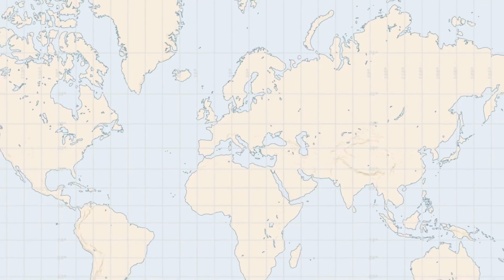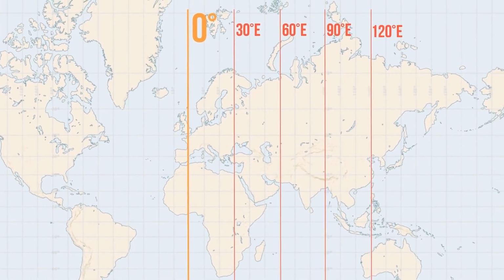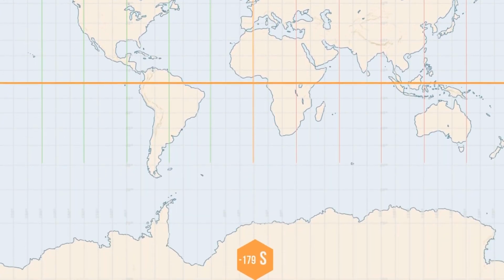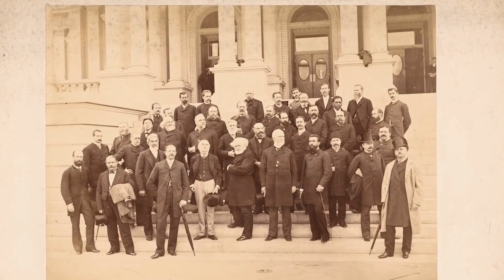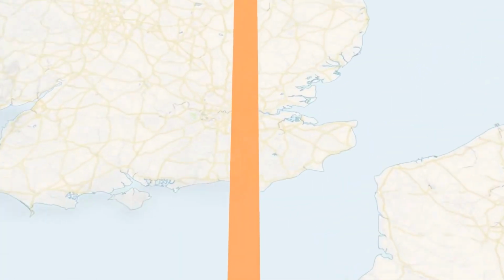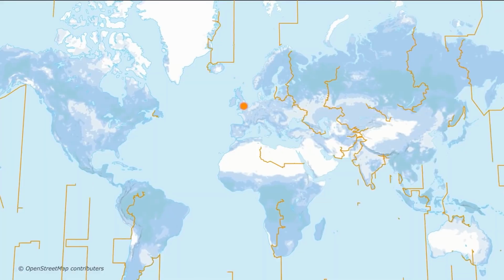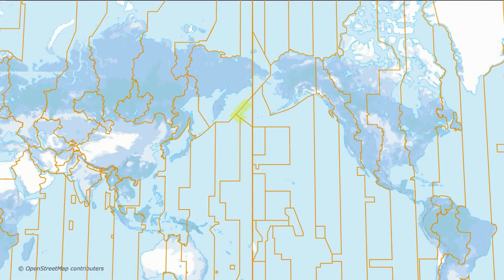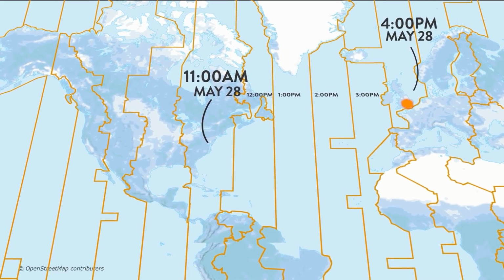Did We Change The Center of the World? THIS is Why.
Welcome to the History Channel's newest series, "What If?" In this episode, we'll be exploring the fascinating topic of geography and map-making, and delving into some of the big questions that have puzzled explorers and cartographers for centuries.

Join us as we sit down with special guest Antonio Roulet, a renowned historian and world traveler, to explore the concept of the center of the world. Is there really a central point on the globe that we can pinpoint as the true center of the world? And if so, where is it?

We'll also be taking a closer look at the complex system of latitude and longitude, and how it has shaped our understanding of the world around us. From time zones to travel, latitude and longitude play a crucial role in our daily lives, yet many of us don't fully understand how they work. We'll be breaking it all down in this informative and engaging video.

And speaking of time zones, we'll be answering some of the most common questions people have about this sometimes-confusing system. What timezone am I in? How do time zones work? And what exactly is Greenwich Mean Time, and why is it so important?

So join us for this enlightening and entertaining episode of "What If?" as we explore the fascinating world of geography and map-making, and shed some light on the mysteries of latitude, longitude, and time zones.

Join us as we explore the fascinating history and significance of Greenwich Mean Time, and the role it plays in shaping our modern world. Don't forget to use the hashtags GreenwichMeanTime GMT CenterOfTheWorld in your discussions and comments!

If you are or represent the copyright owner of materials used in this video and have a problem with the use of said material, please send me an email, rouletmagidesbusiness@,gmail.com and we can sort it out.